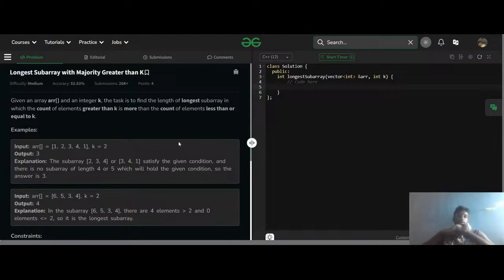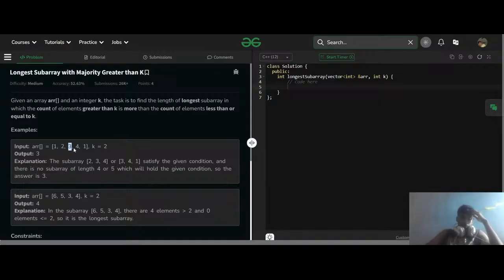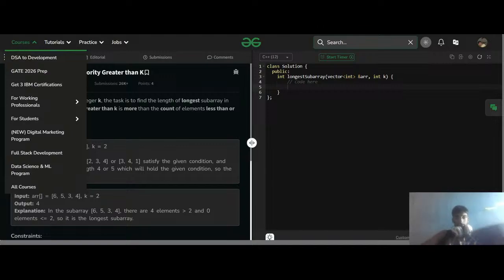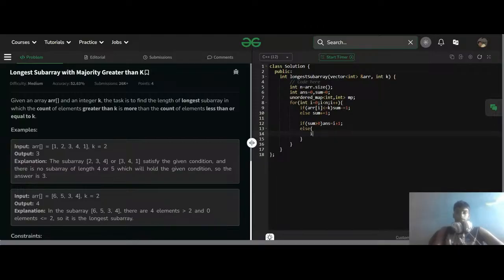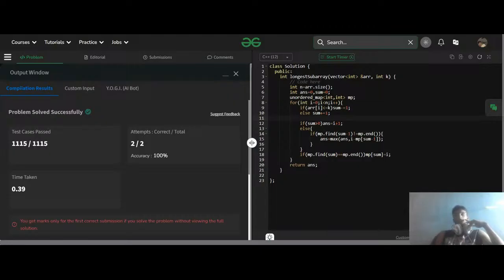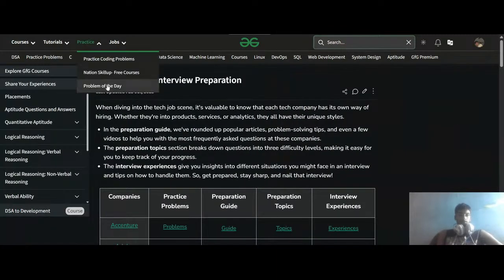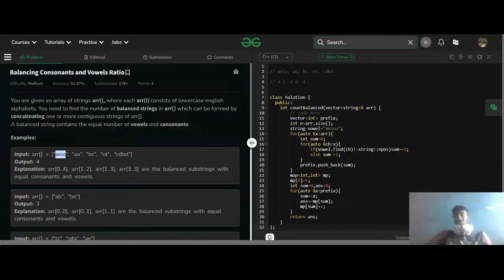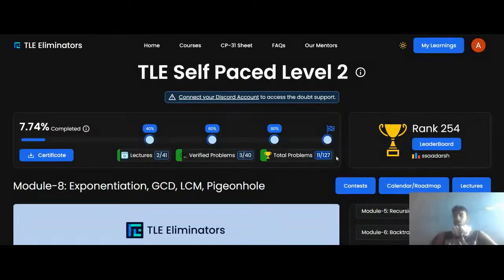Longest Subarray with Majority Greater than K | Solving Problems Live (GFG POTD)